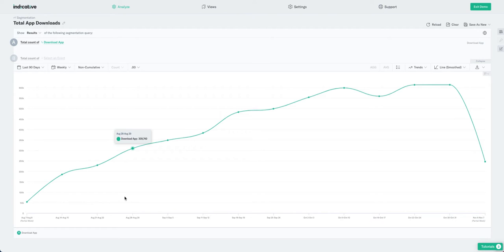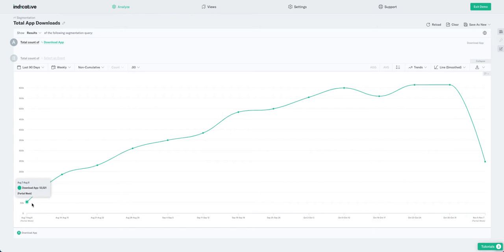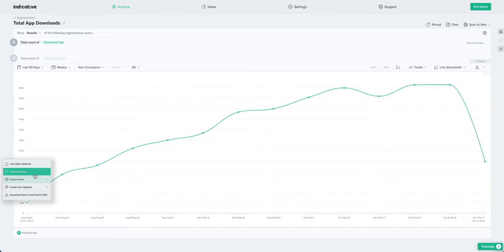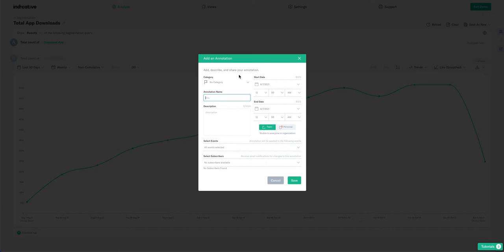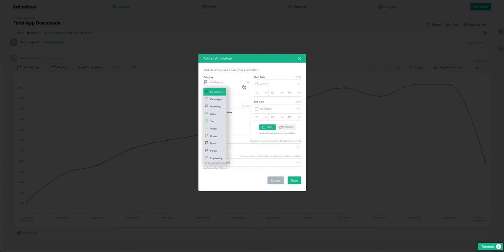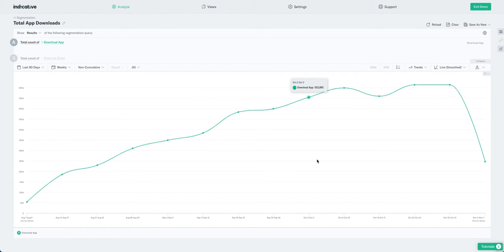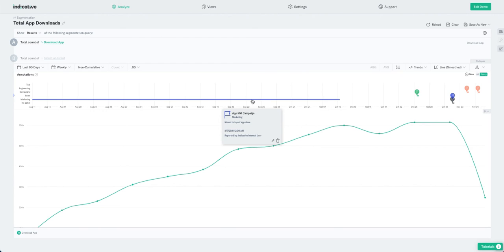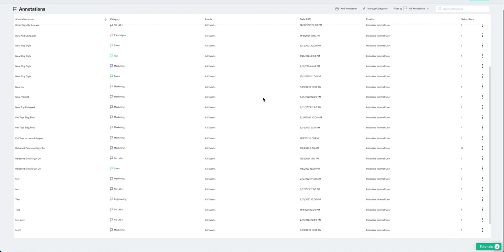How to Use Annotations in Segmentation | Indicative Analytics | Product Analytics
This video explains how to use Annotations in Segmentation within Indicative Analytics, which allow you to capture and share insights from your analysis with your team. As you discover more about your data, you may want to add an annotation for yourself or your colleagues about findings, next steps, or any additional business context that helps explain certain patterns of behavior.

Indicative is the only product analytics platform for product managers, marketers, and data analysts that connects directly to your data warehouse. Get started at indicative.com